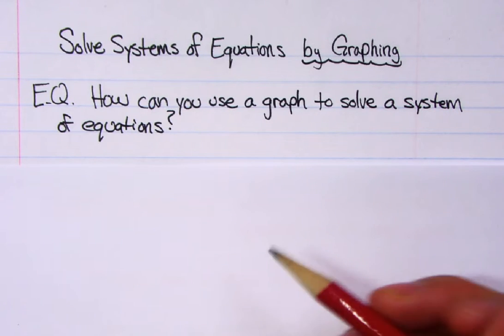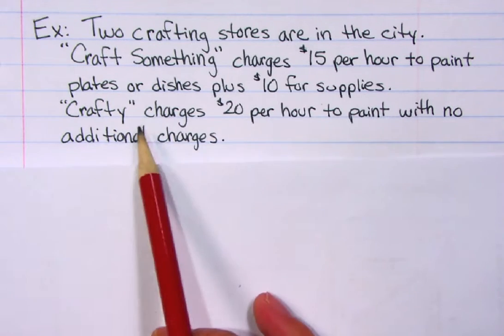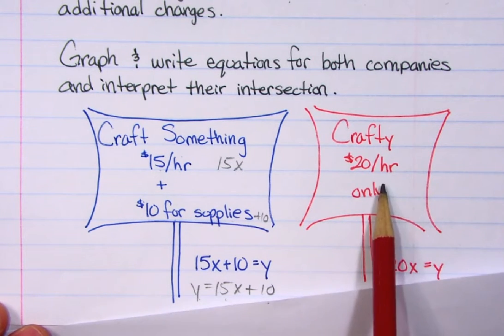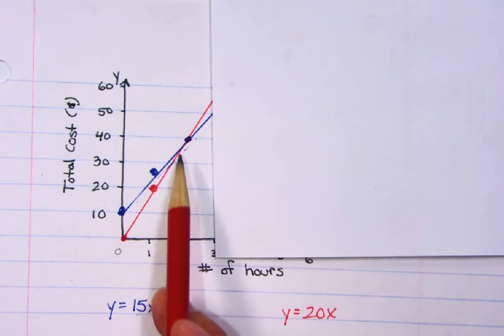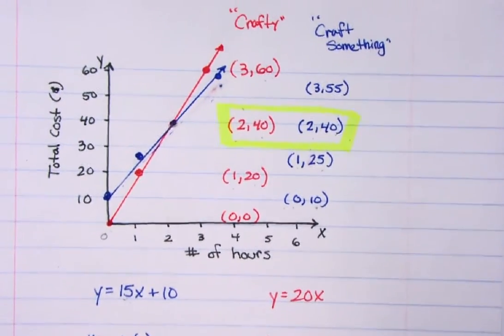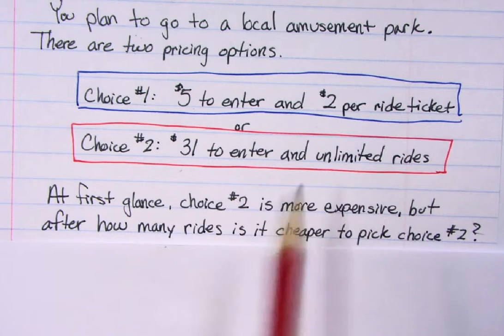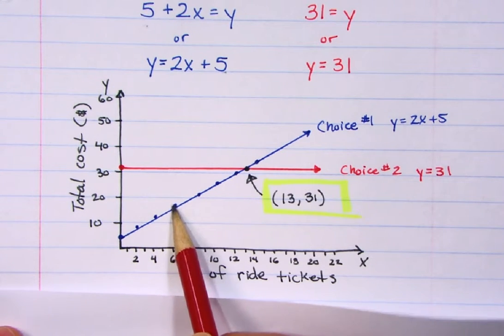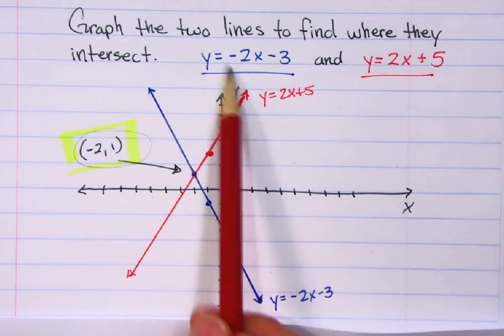System of Equations (Part1)_Ramos Math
Explaining system of equations through graphing